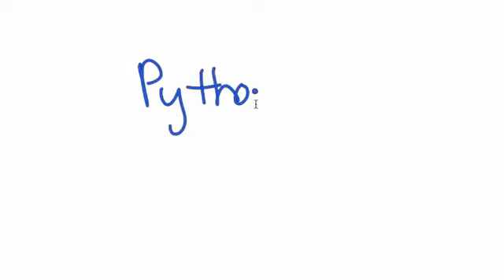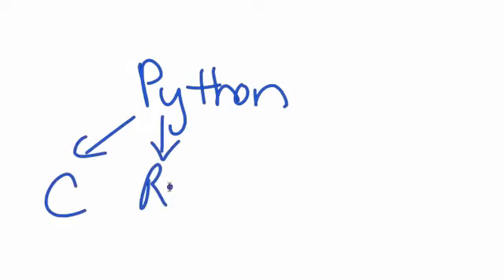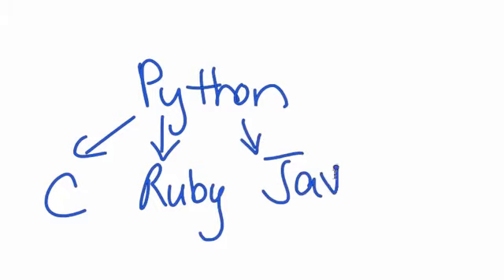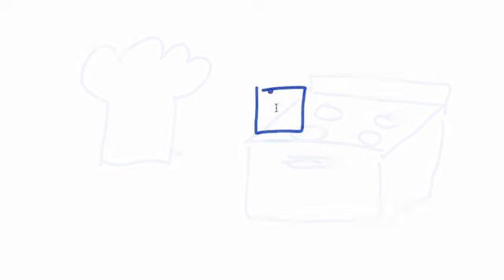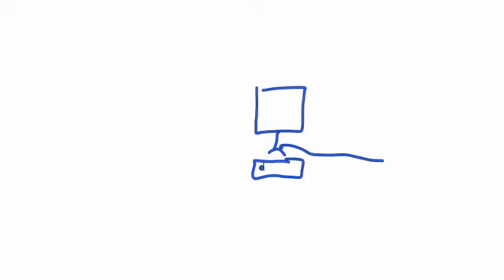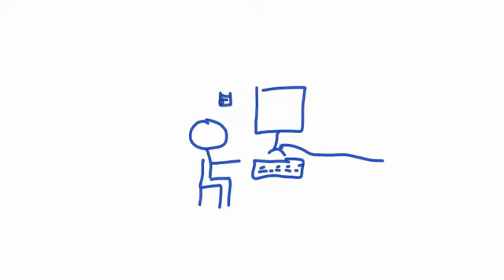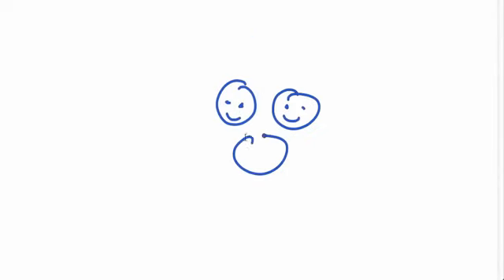Learn to Program The Fundamentals with Senior Lecturer Jennifer Campbell & Paul Gries